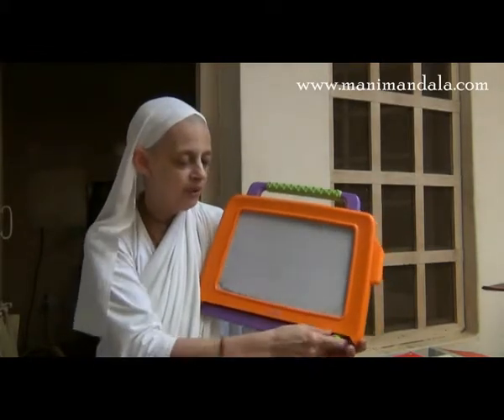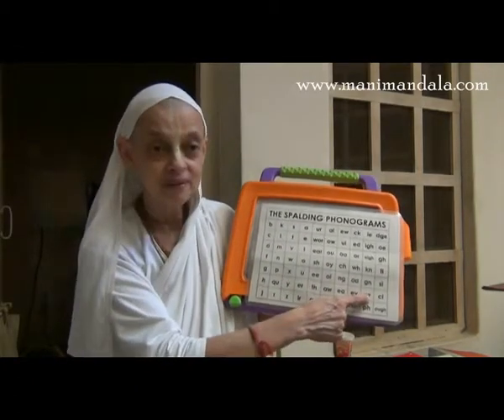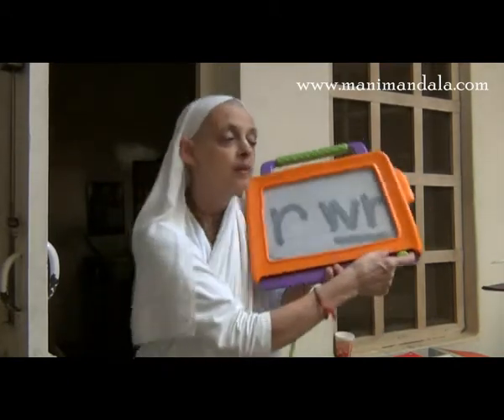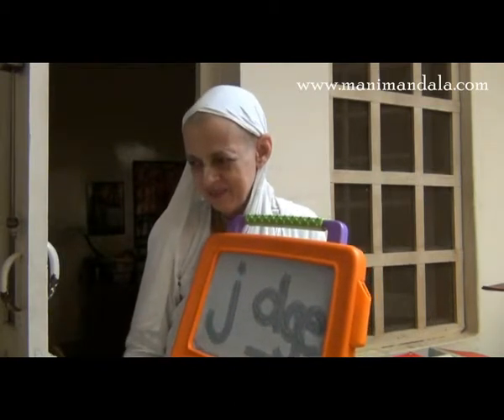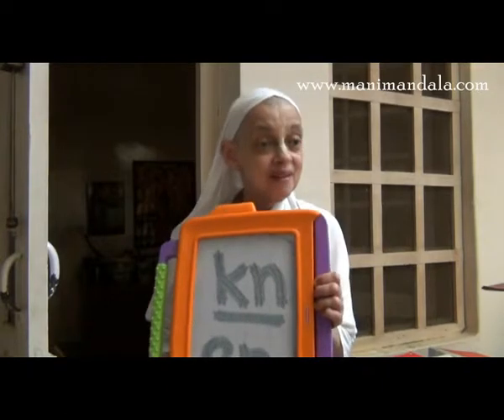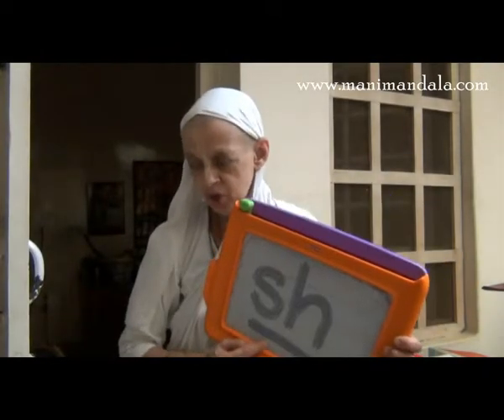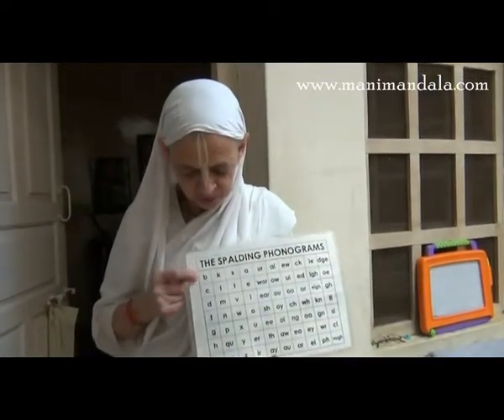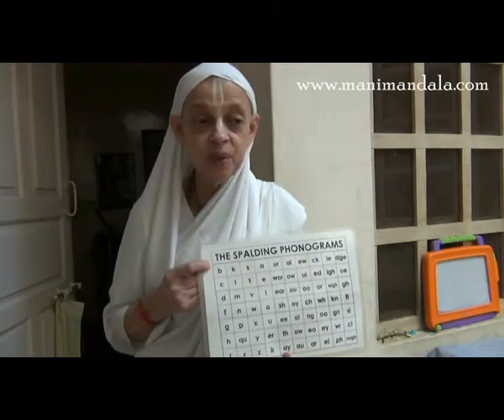Spalding Method Part 03